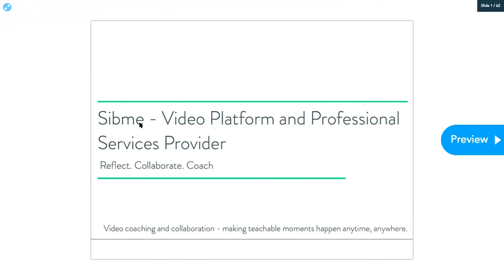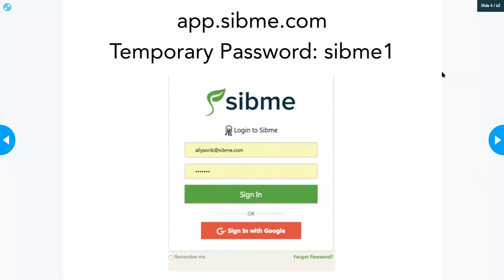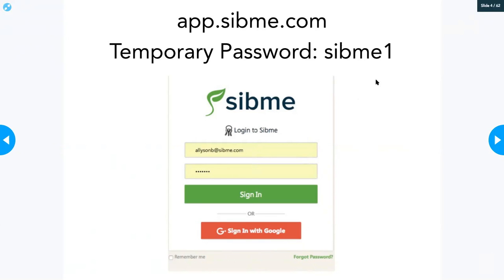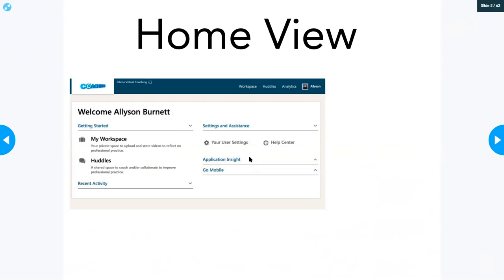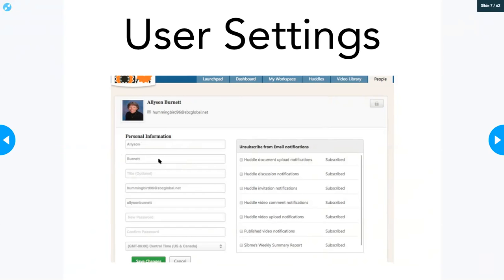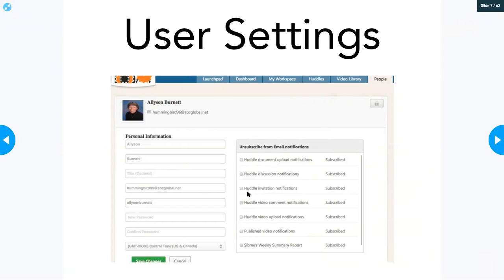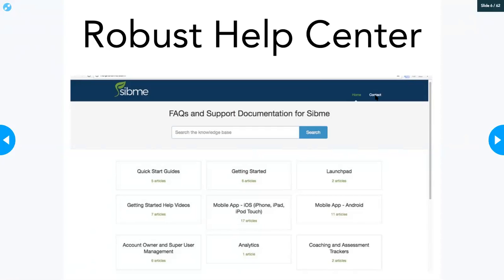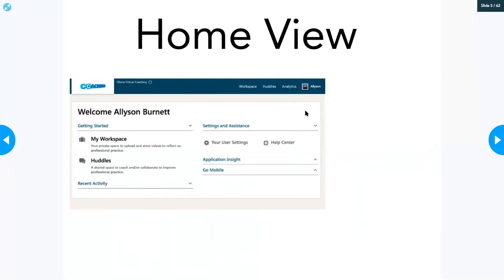Logging into the Web (app.sibme.com) and Changing the Password